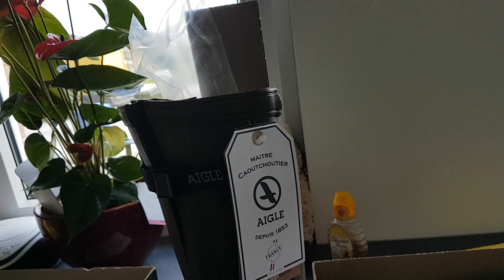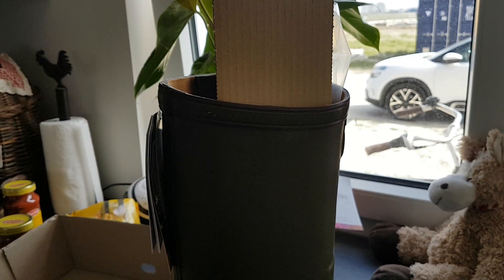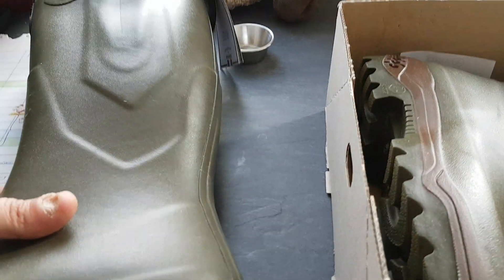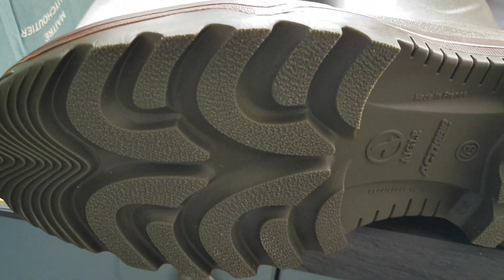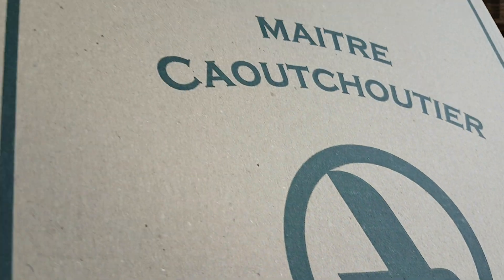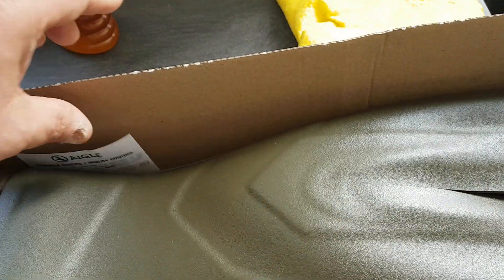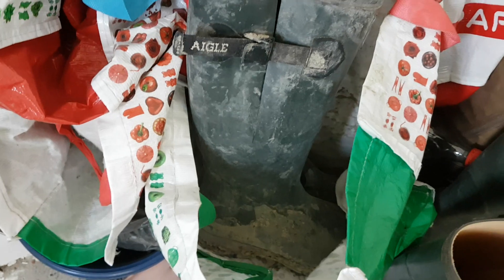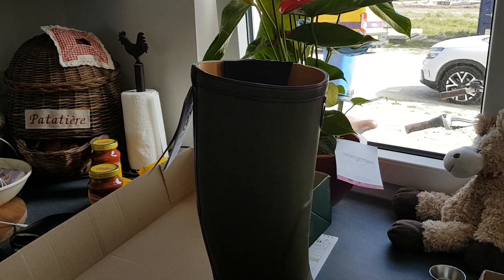First look Aigle parcours 2 vario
Short view on my new rubber wellies